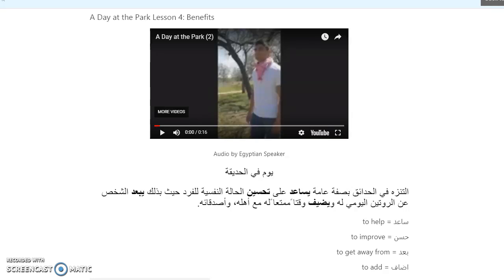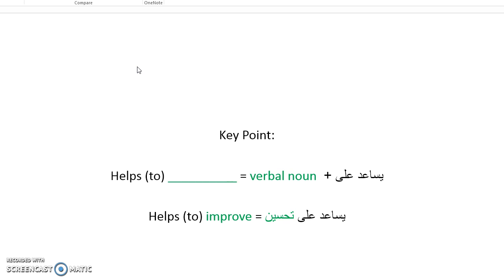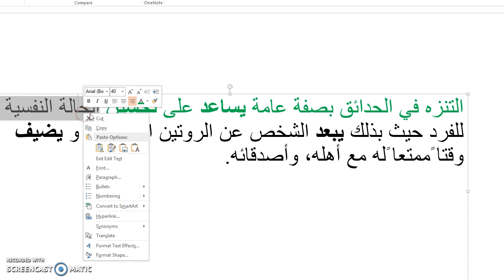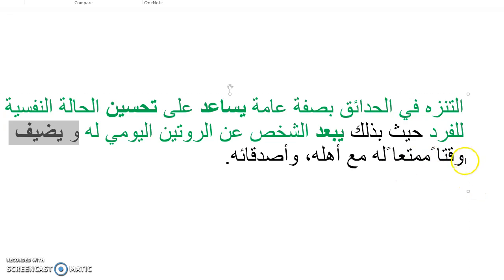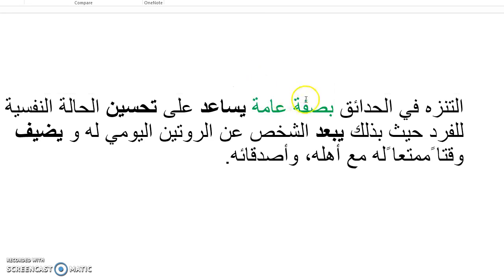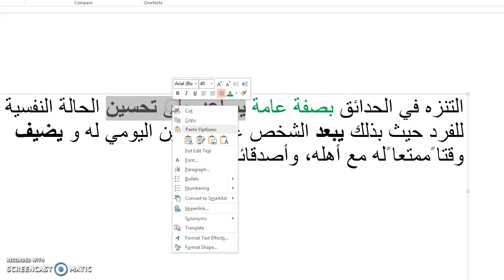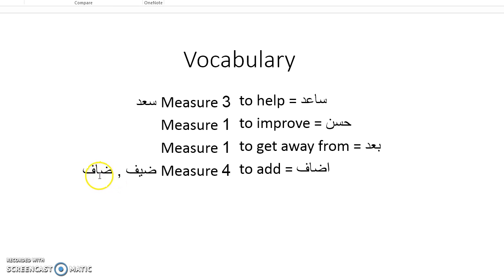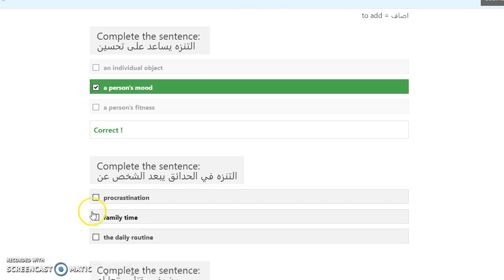A Day at the Park Lesson 4: Lecture